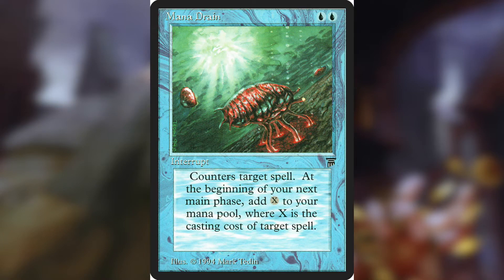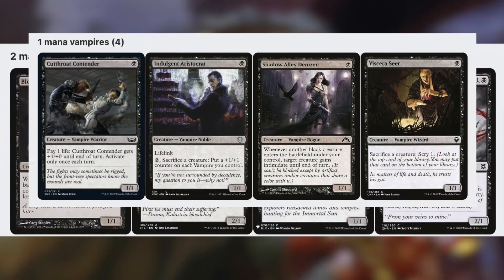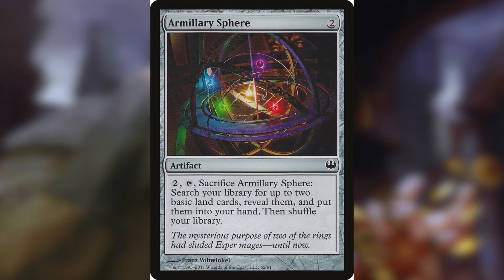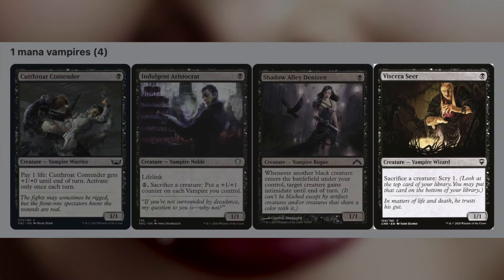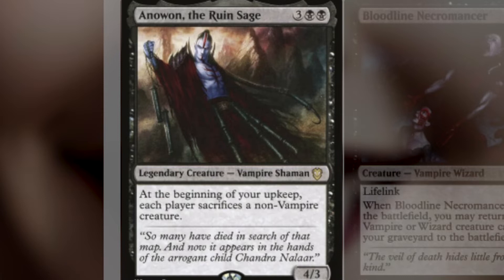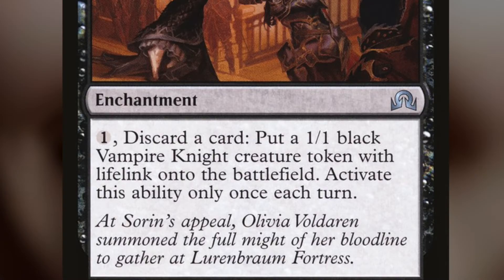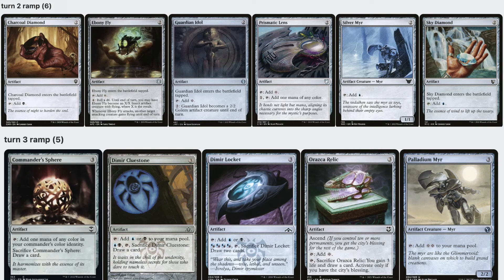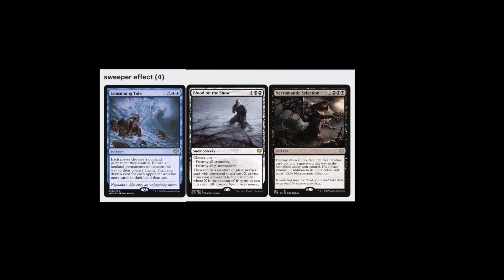The Best Budget Commander For New Players (who get attacked immediately)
This deck is the best new player friendly Commander deck for Magic: The Gathering that I've ever seen. It's $10 and 30¢, which makes it an easy gift, but a lot of the cards can be obtained for free if you ask around. Lot's of people have spare 1-2 mana vampires.

Evelyn allows you to play your opponents cards, something new players will love, since they don't have to buy them. She works well with learning about the stack, instant speed being her main synergy.

She's seeing play in cEDH, but I'd love to sit down across the table from a new player trying her out. Maybe the deck is too annoying... Nah.